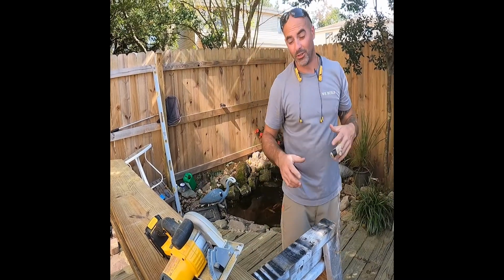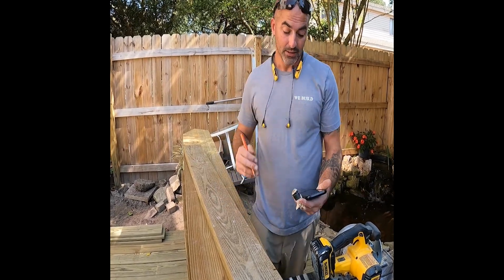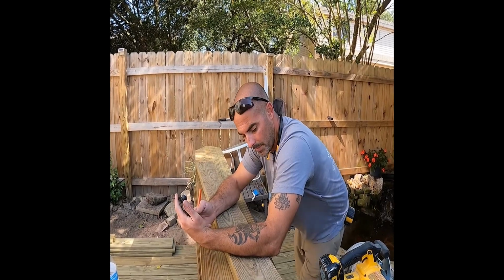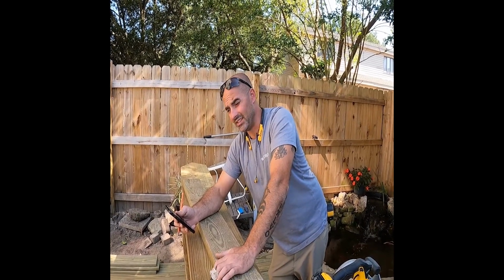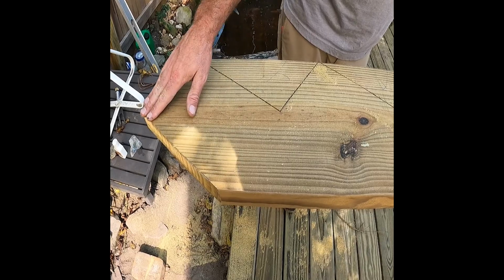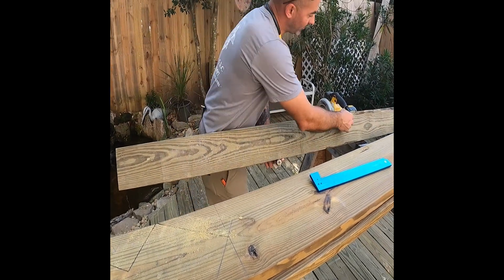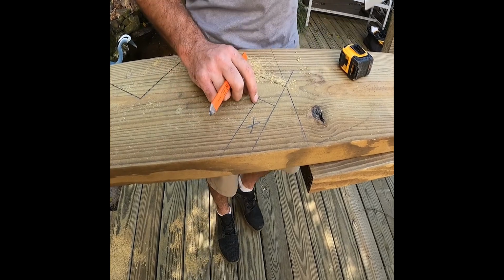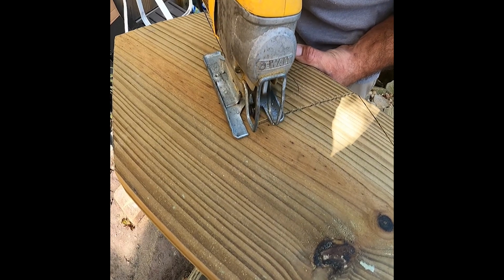How To Build Stairs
In this video you will learn the basics of how to build stairs.